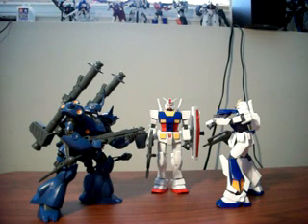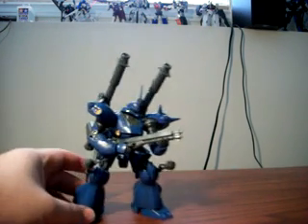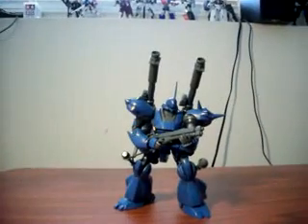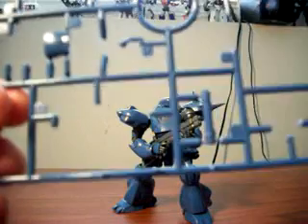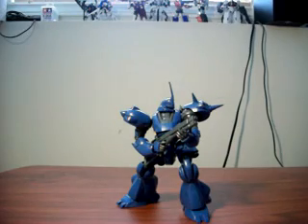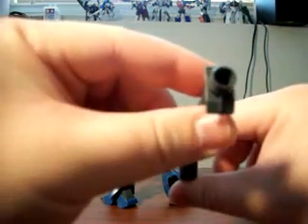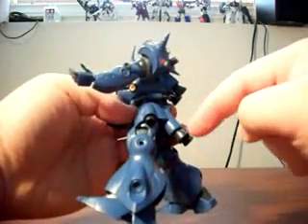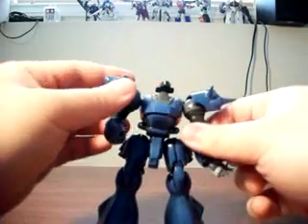Part 1 review of 1/144 HGUC MS-18E Kampfer model kit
Part 1 of 2 of my review of the 1/144 HGUC MS-18E Kampfer model kit. I'll cover the model kit details, accessories, and articulation. Enjoy!